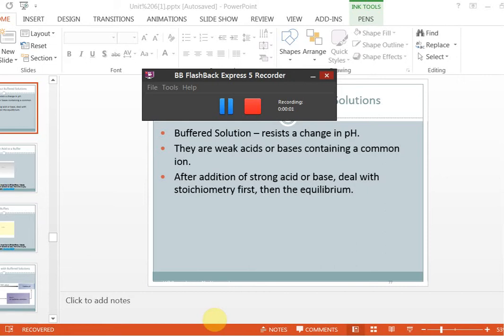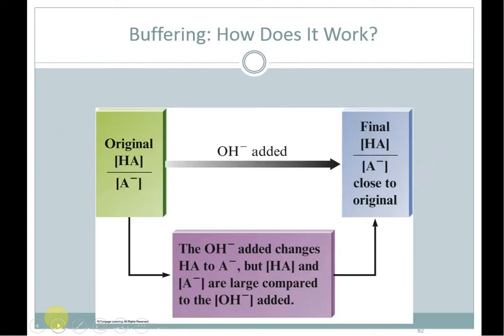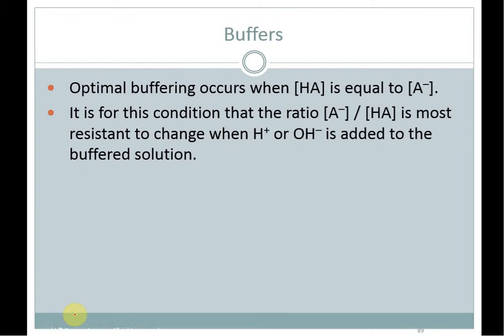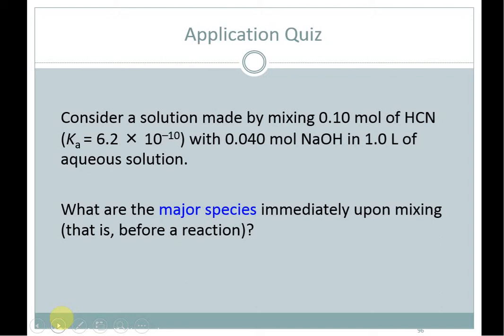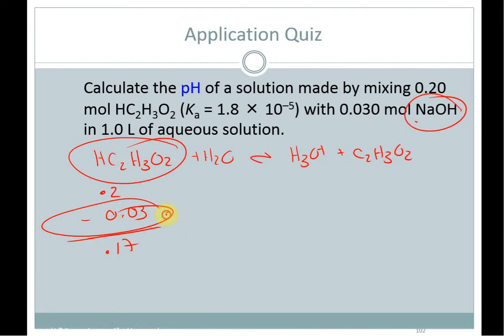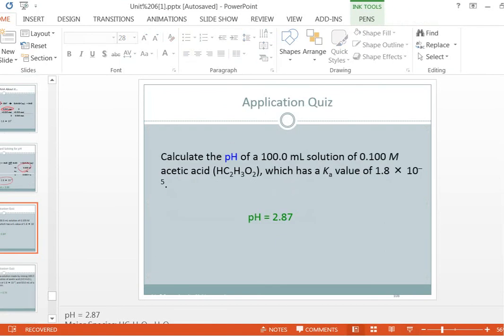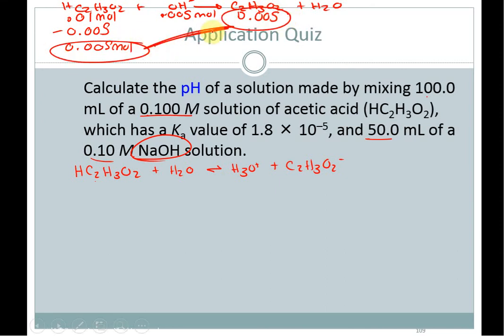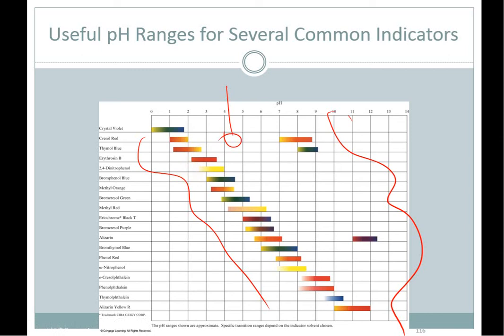Chm 112 Unit 6 Part 4